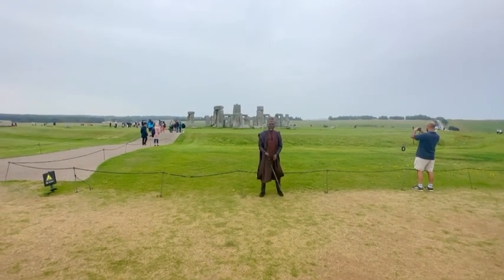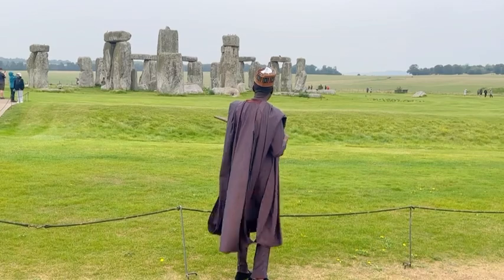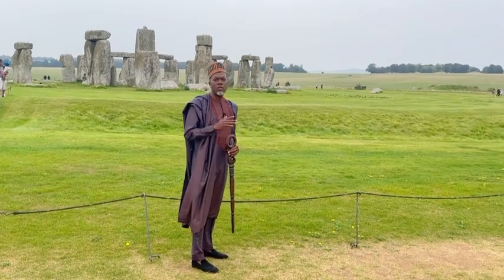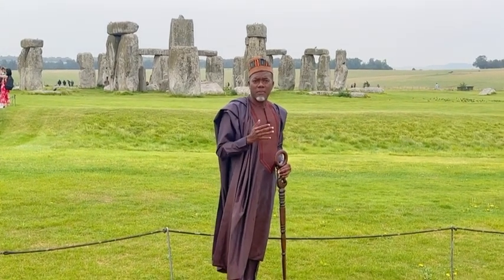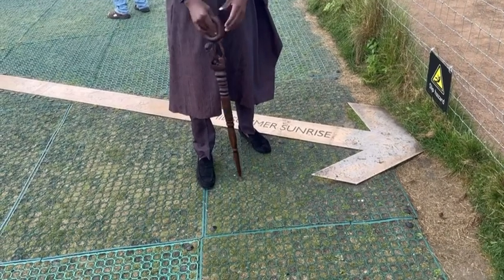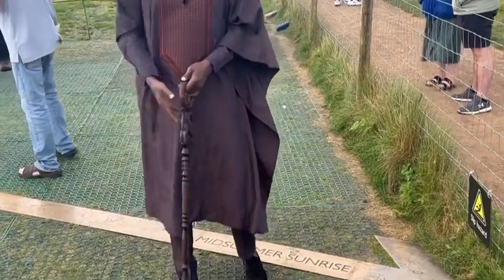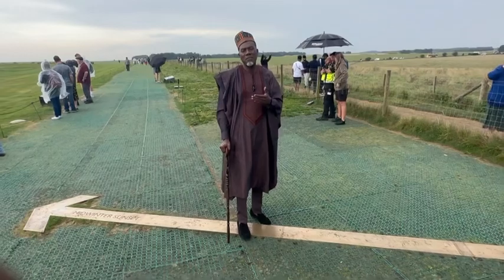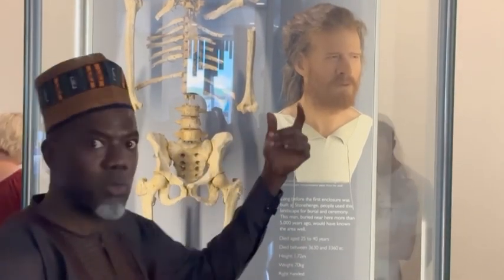Human Sacrifice In Britain?